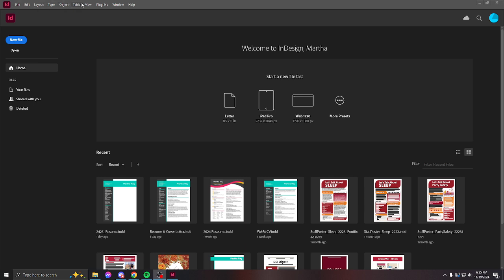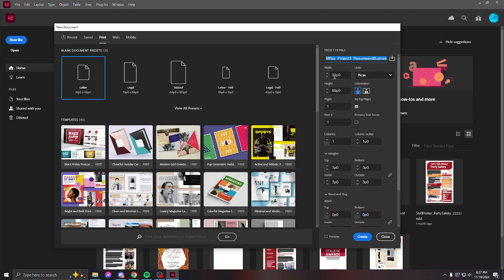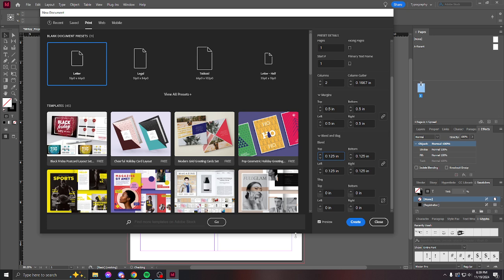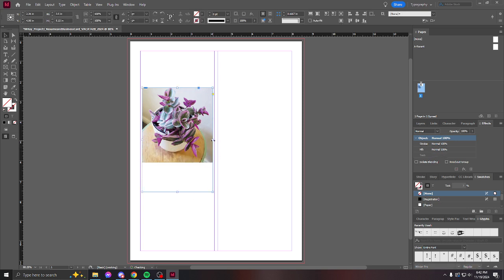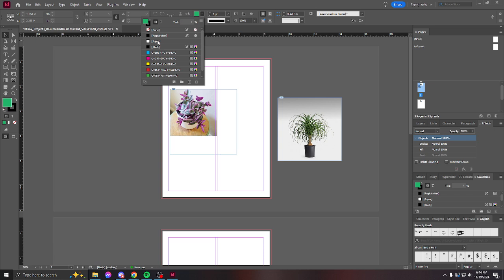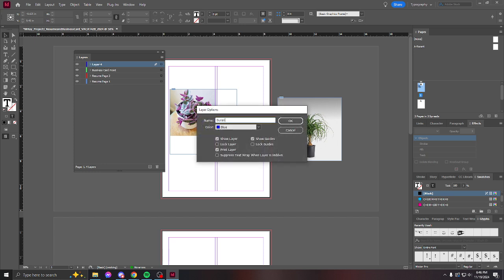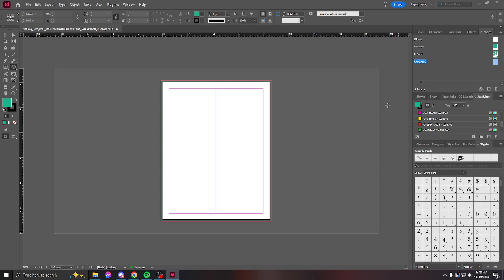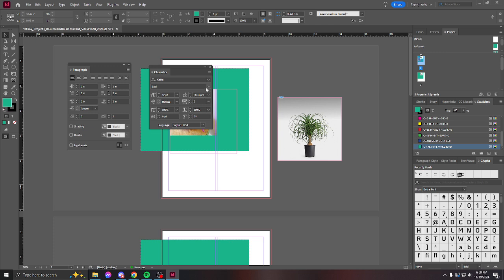Introduction to InDesign